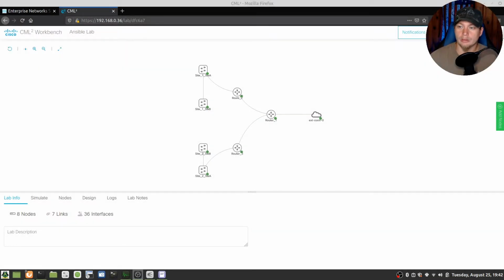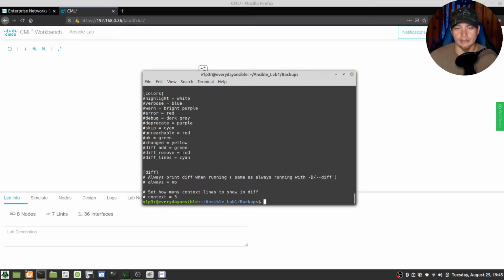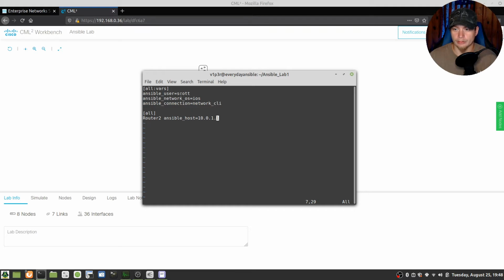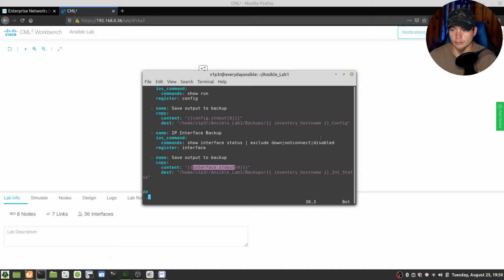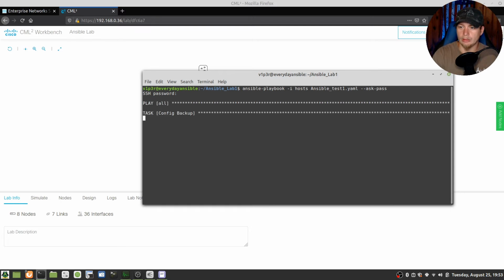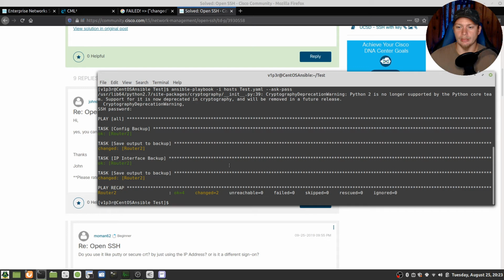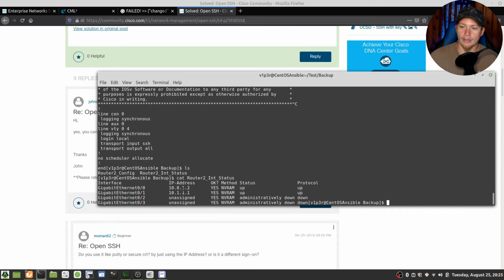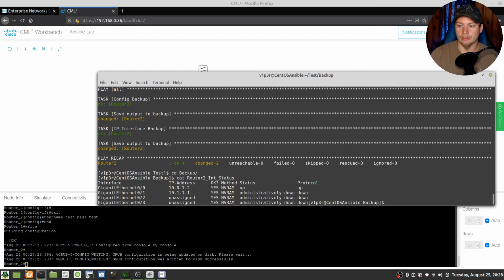Running Your First Ansible Script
Welcome to Part 3 of our ansible lab. This video shows how to run your first ansible script and backup a cisco ios configuration.